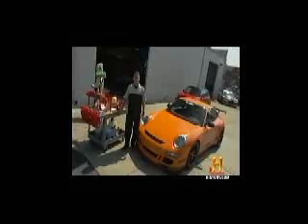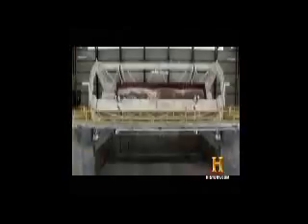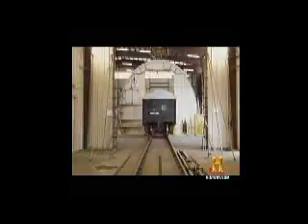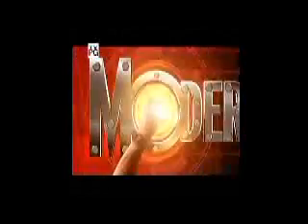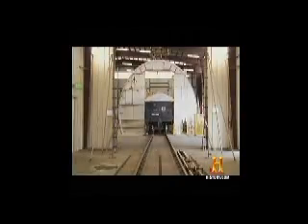Modern Marvels InterClean Radioactive Train Wash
InterClean Equipment Inc.'s radioactive train wash on Modern Marvels.